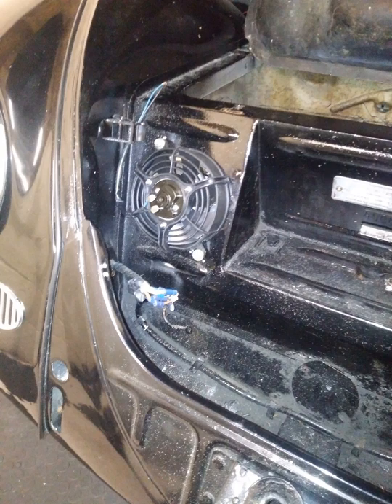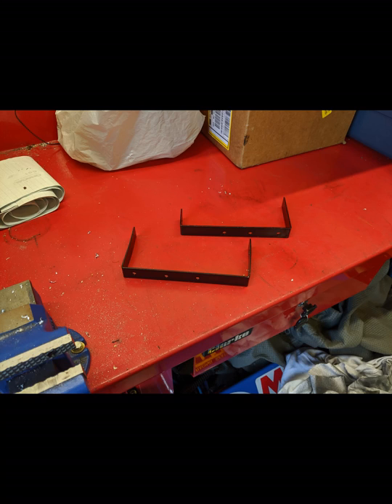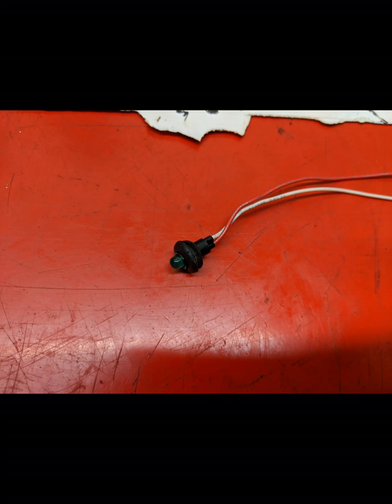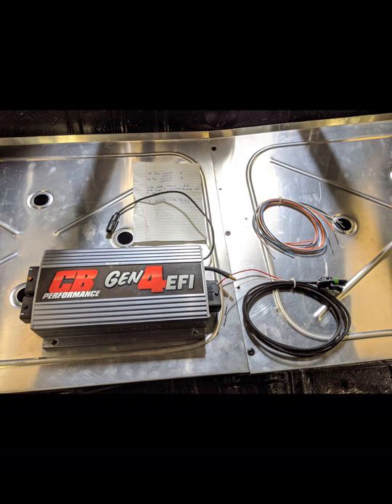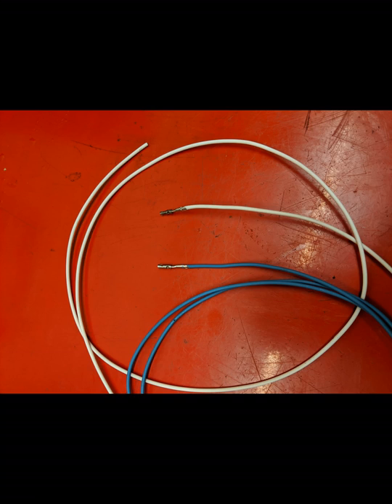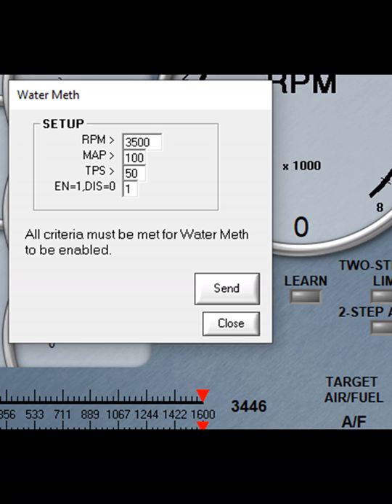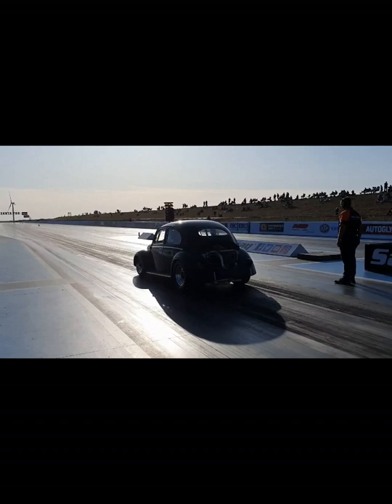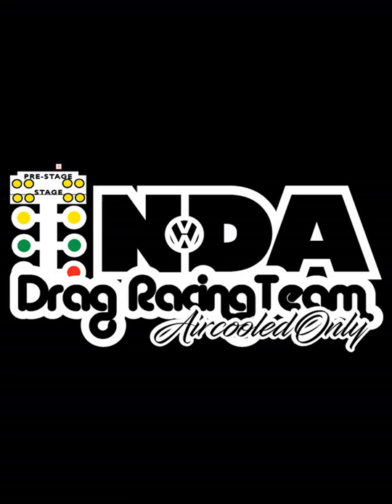Water Methanol how to (Part 6 Little Horus VW Drag Beetle) CB Performance 2276 Turbo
Welcome back to Part 6 of the Little Horus VW Beetle Story, In this part we look at installing water Methanol into the car.

Check out the full build thread on the volkszone forum